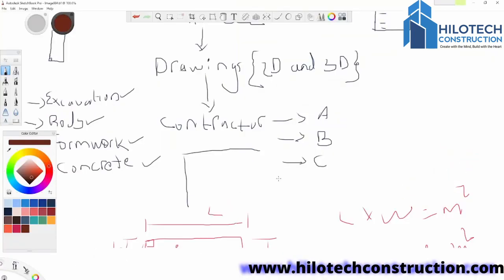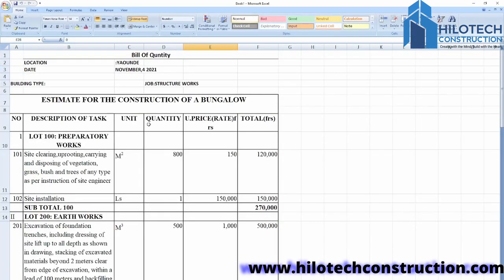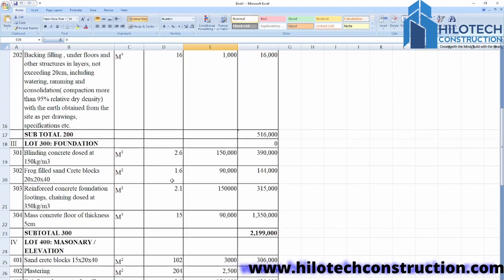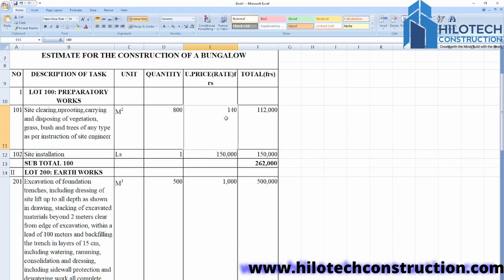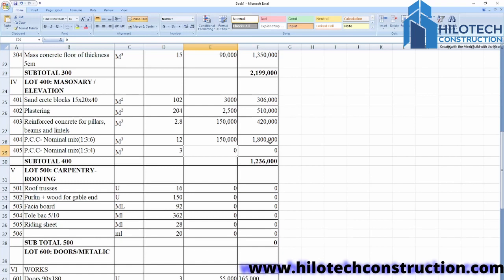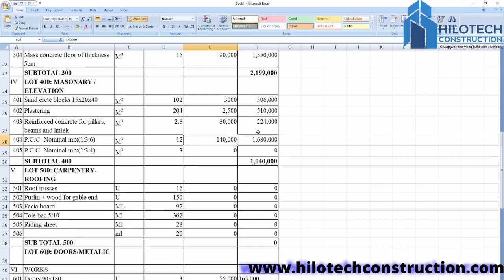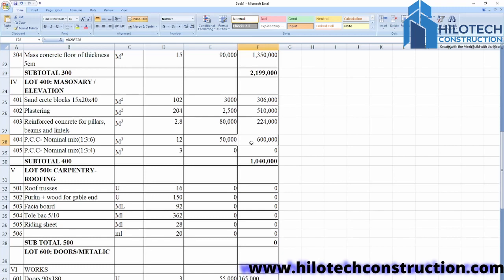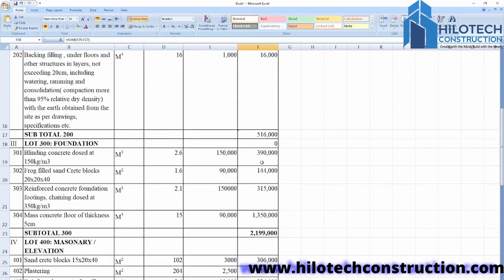Building Construction made Simple. How to easily bring out an estimate as a client and a contractor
today we look at how you can easily bring out your estimate as a contractor to make sure you are always awarded the project and also how you can easily undersatand the estimate as a client.